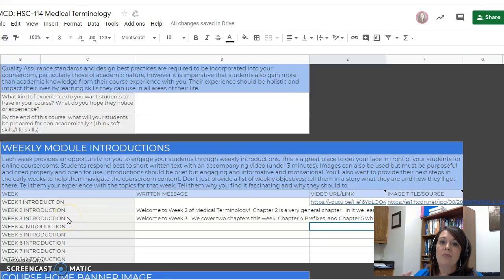Med Term Welcome Week 3